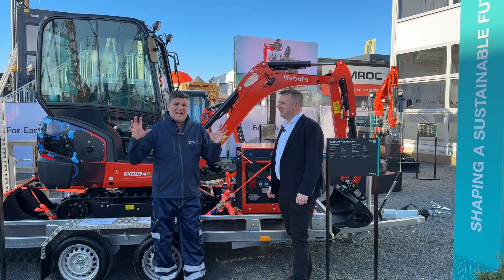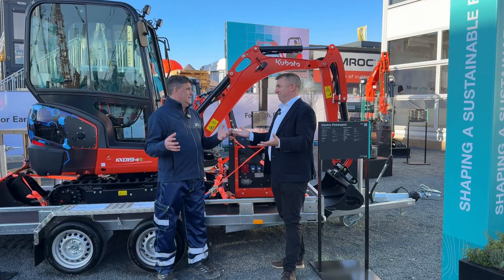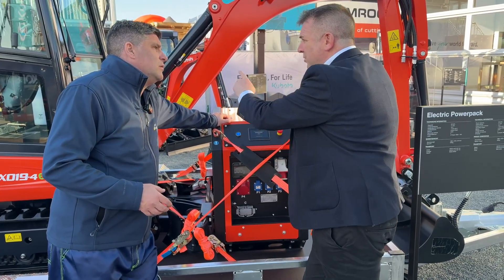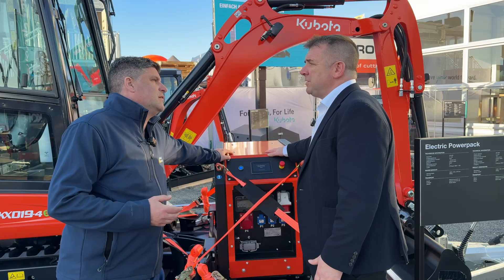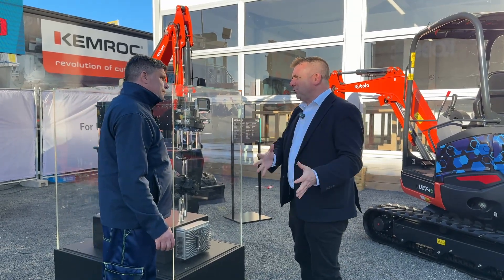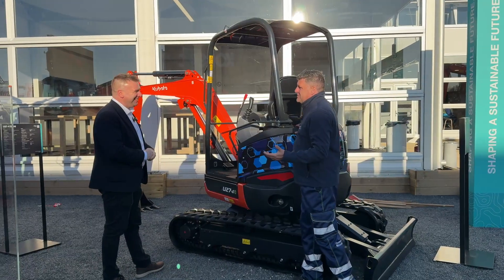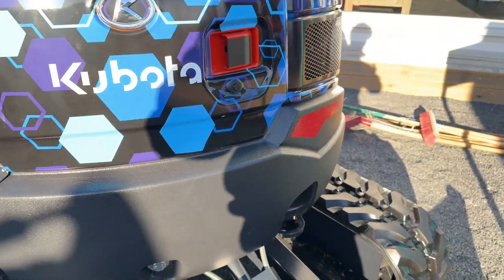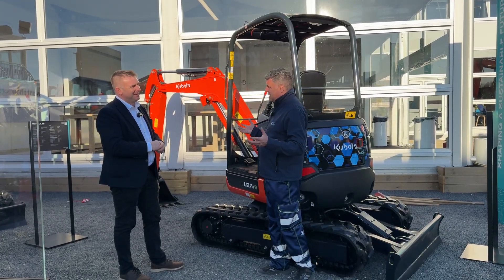Kubota can turn its diesel into an electric and back again with its new retrofit solution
Want a diesel excavator one week and an electric the next?

Kubota in Europe has a retrofit solution that does the job, allowing you to switch between the two with no changes in performance and just seven electric components to change.

To find out more, I caught up with Gordon Smith at bauma, who talked me through its new offering.

Gordon: "This is all about making the most of your machine so it can be as productive and profitable as possible.

"We know that more of our hire customers, in particular, are being asked for an electric machine.  So with this solution, they can now provide an electric solution, converting it in about 1.5 days.

"If the machine then comes back off hire and there are no other electric hire opportunities at the time, you just covert it back again.

"And for the electric offering, we have also got our own Kubota charger, which can be used as a site power station. With the machine, attachments and charger all fitting onto a towable trailer."